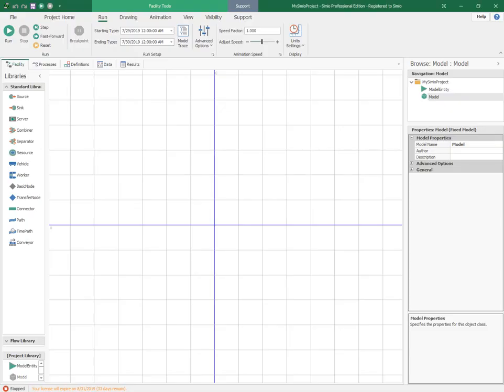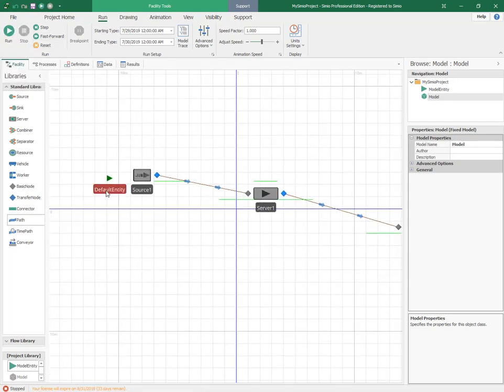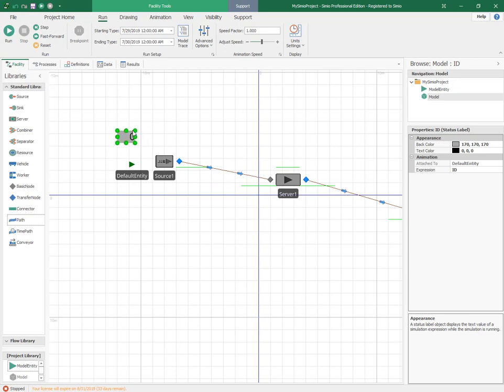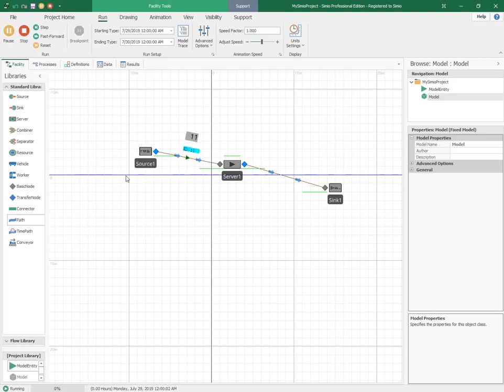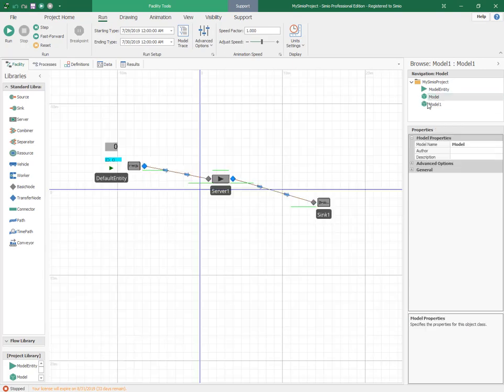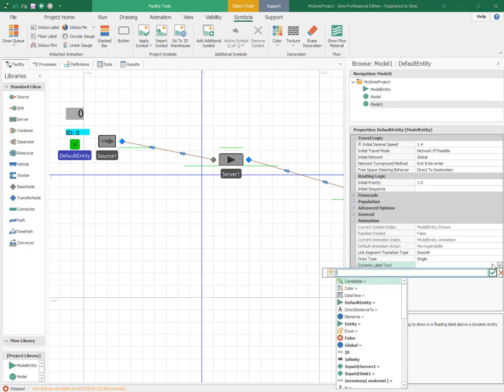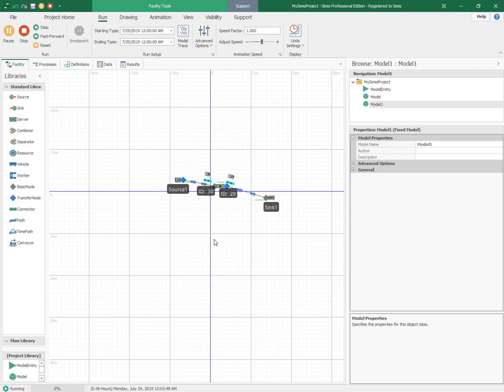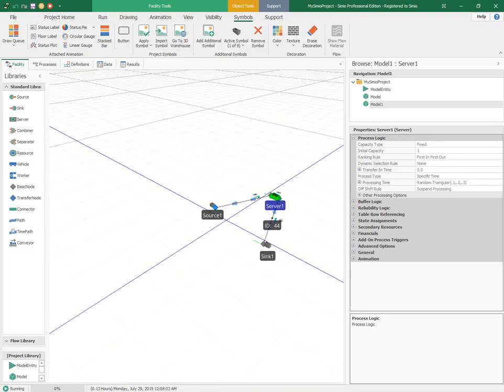CH03 V06 workshopSolution